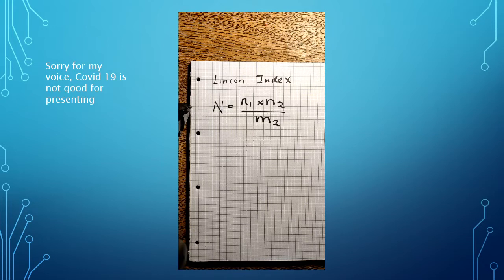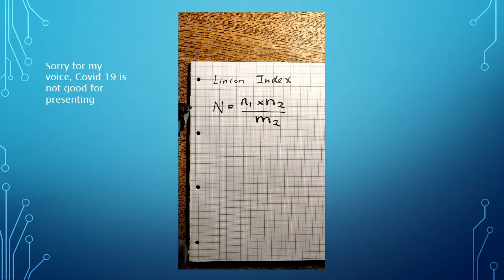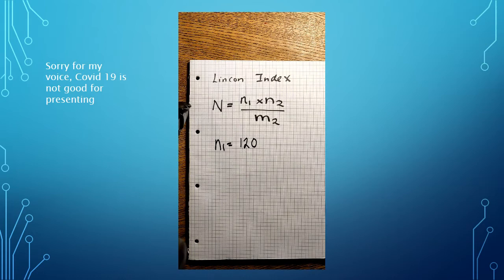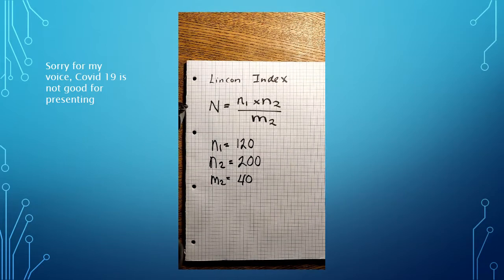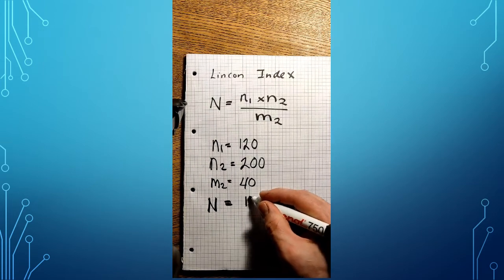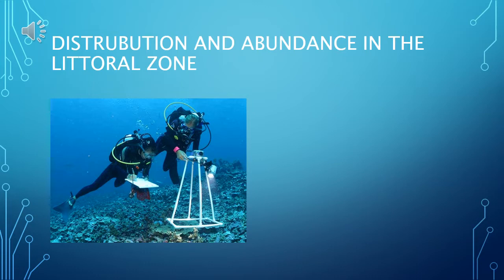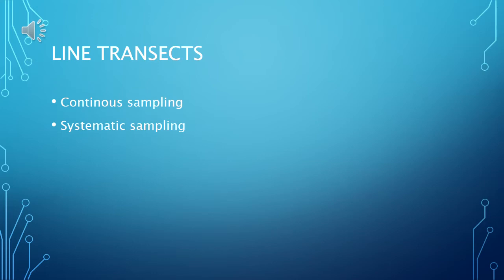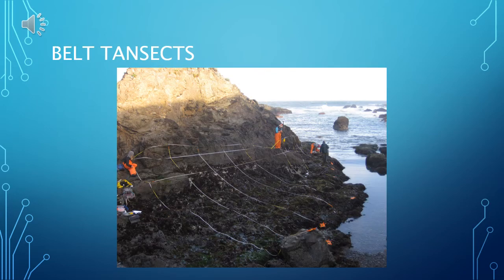AS Marine science: Measuring marine biodiversity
A short video covering:

Mark-release-recapture
Lincon Index
Frame quadrants
types of transects

everything here is 100% non profit and made for teaching my class at Ranum Efterskole College